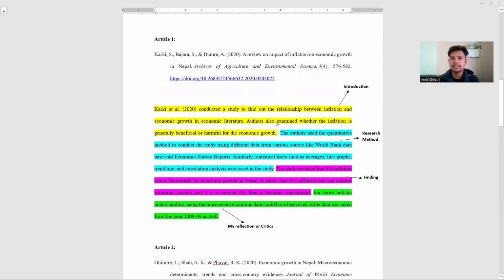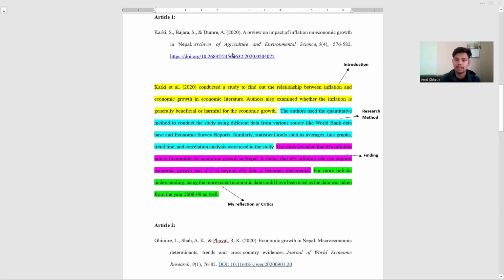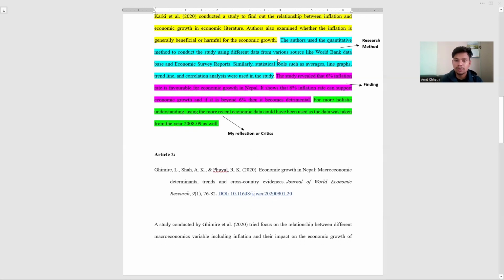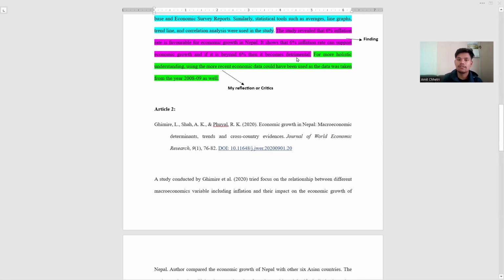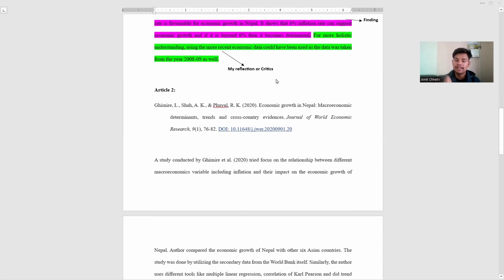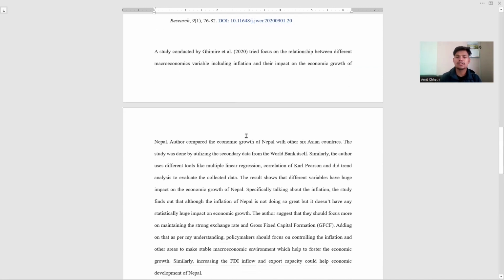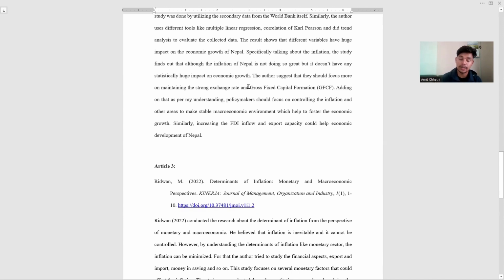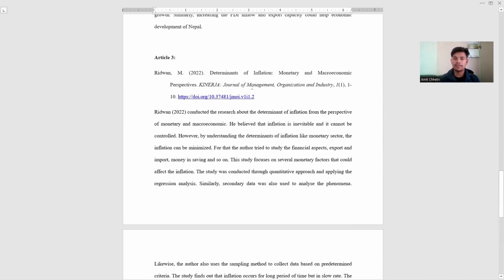W3 Vlog | Amit Chhetri | Reflection of Annotated Bibliography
In this vlog, I have talked about my reflection on annotated bibliography. In week 2, me along with my team has made 10 annotated bibliography out of which I have done 3 annotated bibliography. I have reviewed the annotated bibliography and how those paper will come handy in our future research.